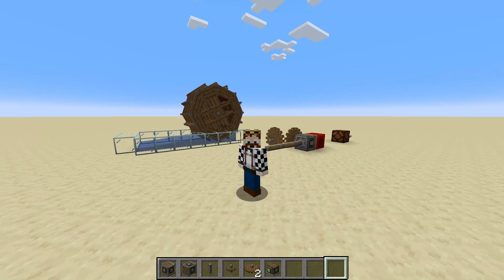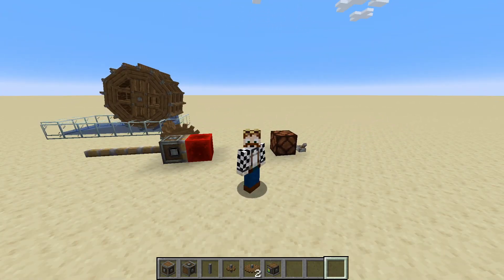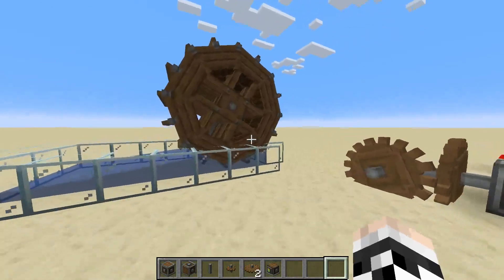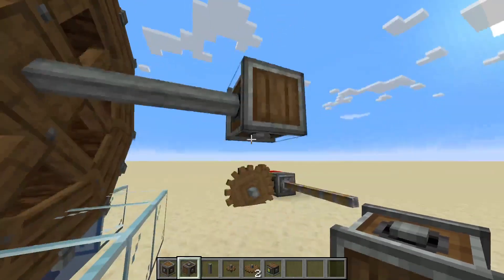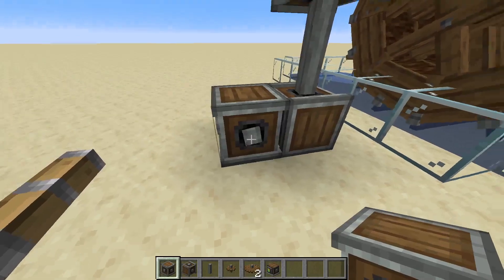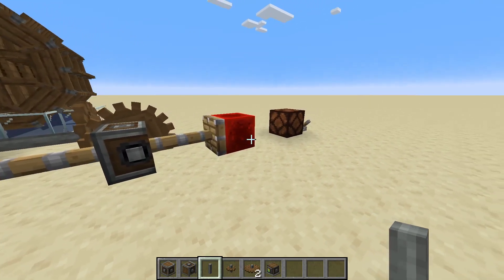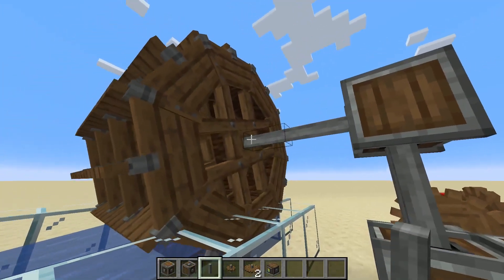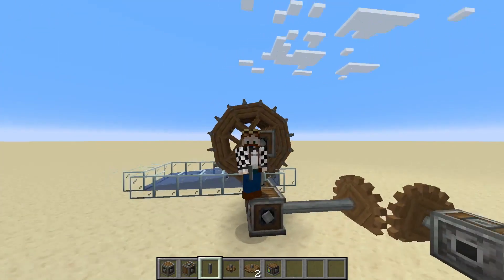Minecraft CREATE Mod Guide - Gearbox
In this episode I very quickly show you how the Minecraft Create Mod gearbox works and what you can do.

This includes the vertical gearbox and the horizontal gearbox in the Minecraft create mod.

This is a very important component and you'll need this for almost every project with the Create mod.